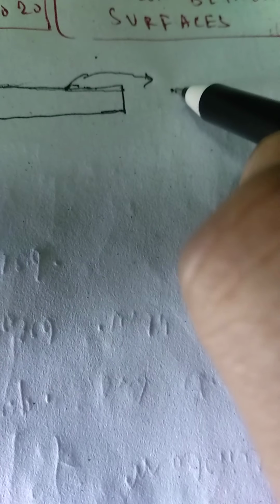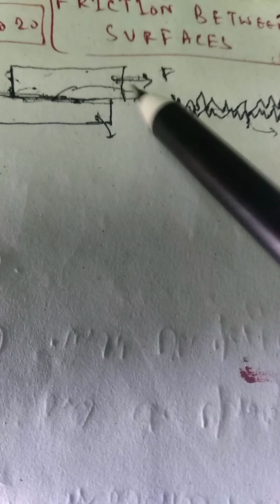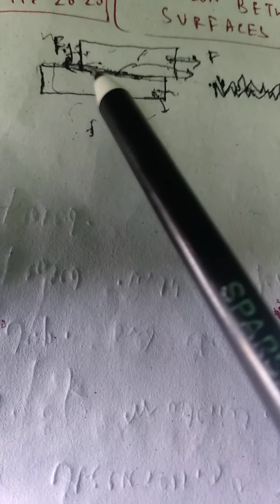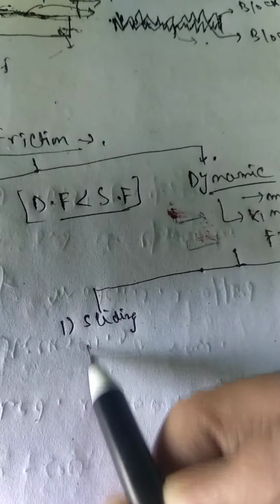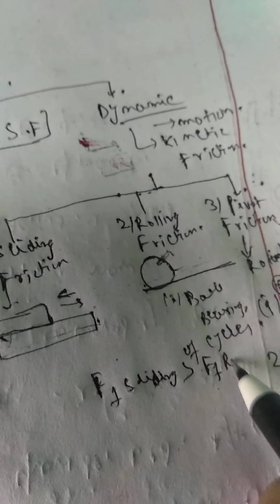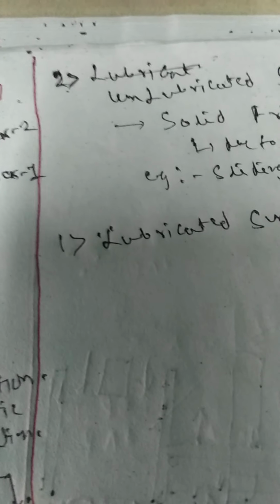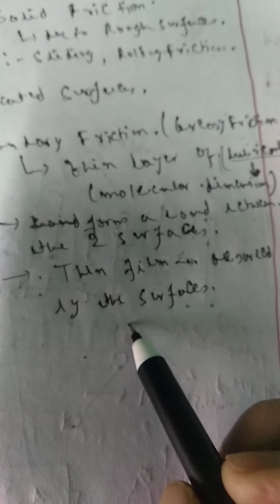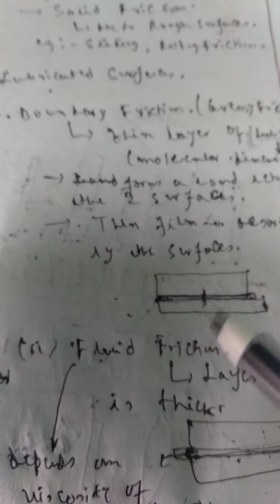PC ME-503 TOM LEC 15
CONCEPT OF FRICTION, TYPES OF FRICTION